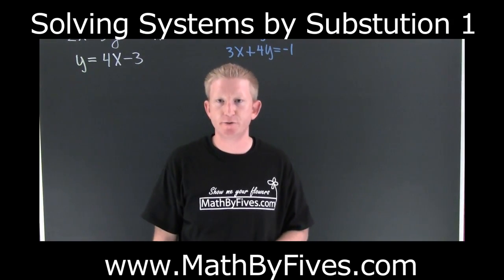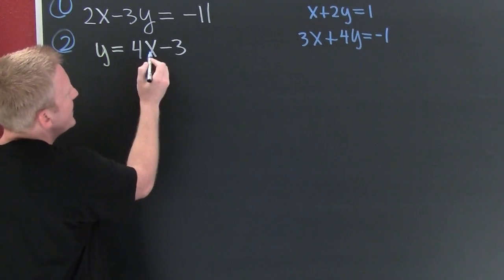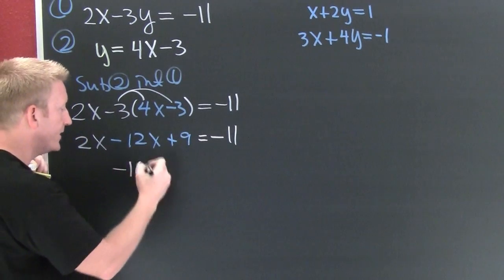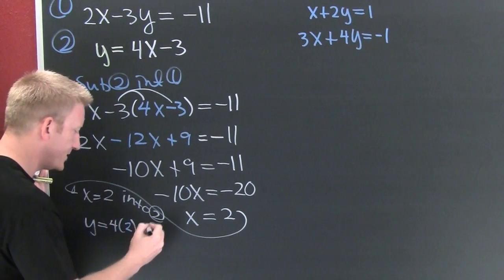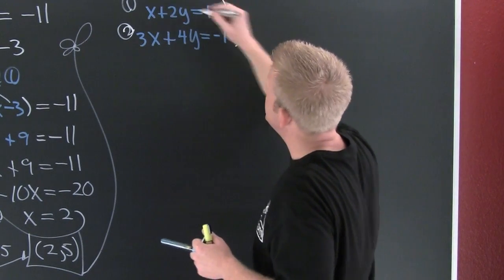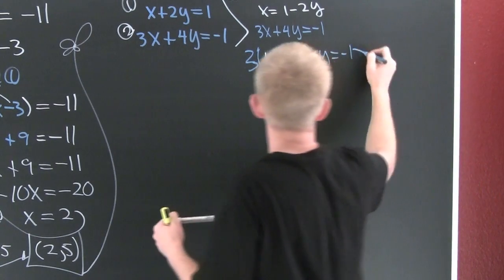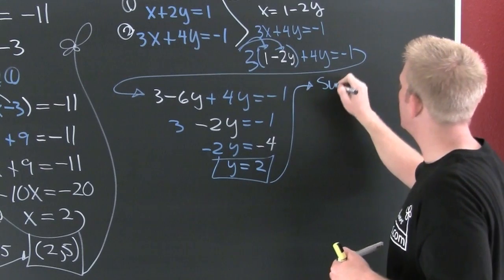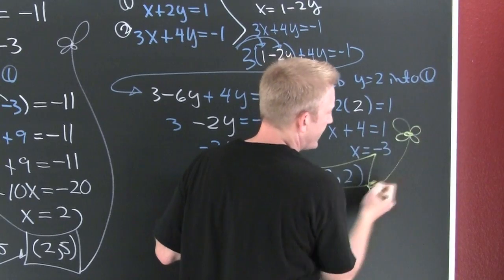solving systems by substitution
This this the video for solving systems with two equations with two unknowns by way of the substitution method.